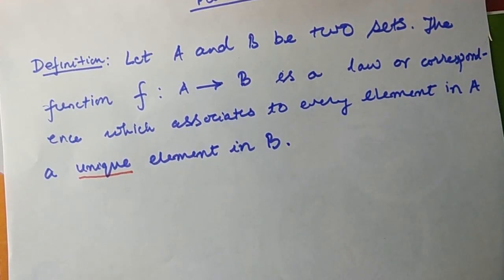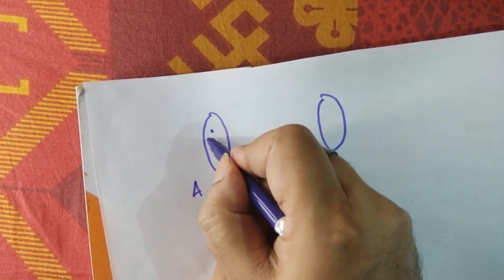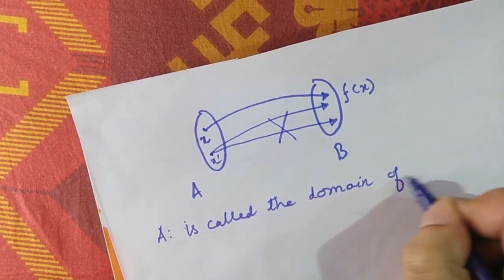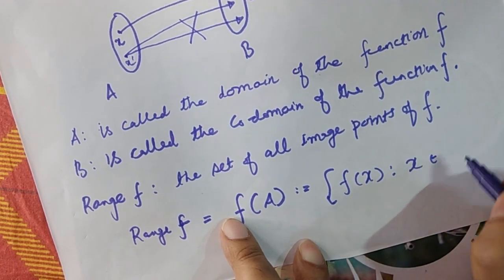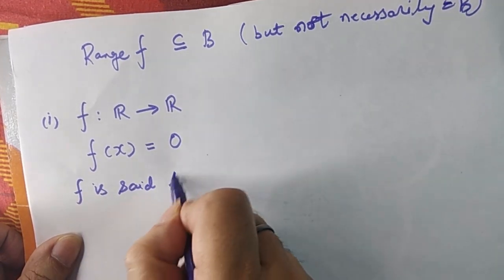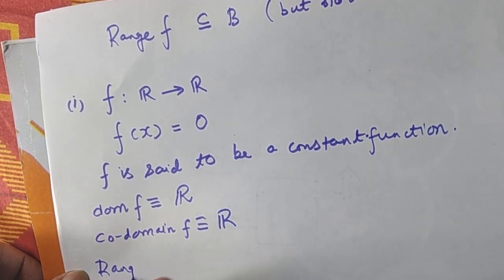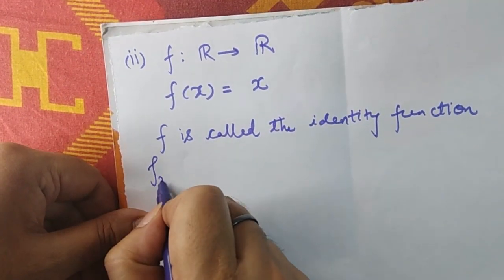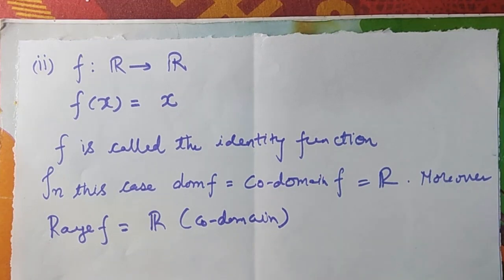Functions, Domain, Codomain, Range of functions Part-1| GATE Mathematics | Calculus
Hello friends, I hope you are doing well. I am Vivek , an alumnus of IIT Bombay (M.tech in Systems and control engineering . Class of  2014). This channel is intended to provide a perfect blend of rigorous (by engineering standards) theory and extensive problem solving in a many important subjects of ECE stream (including GATE Mathematics).